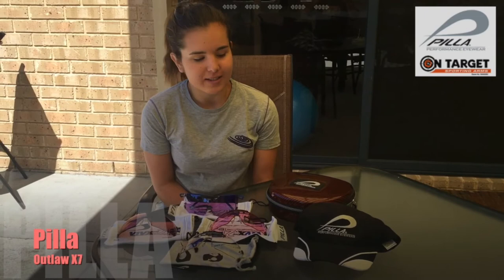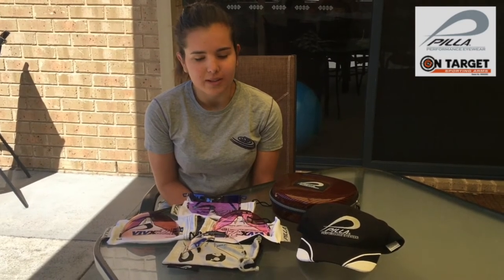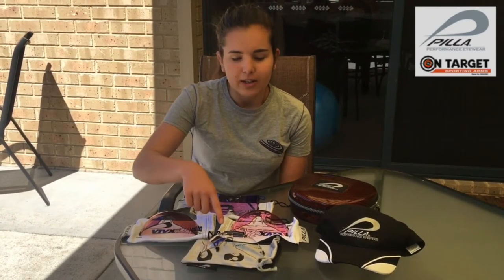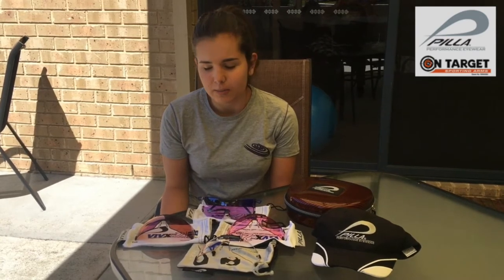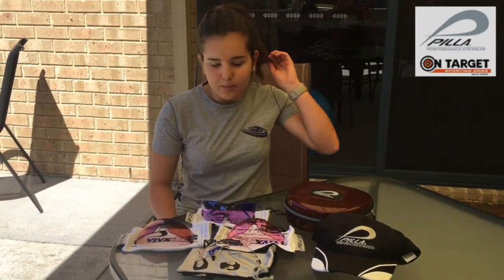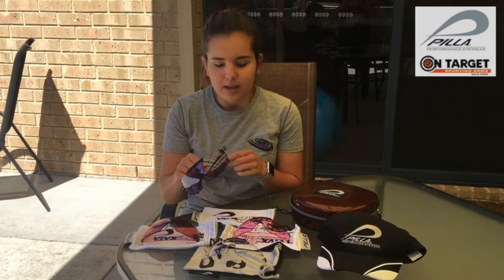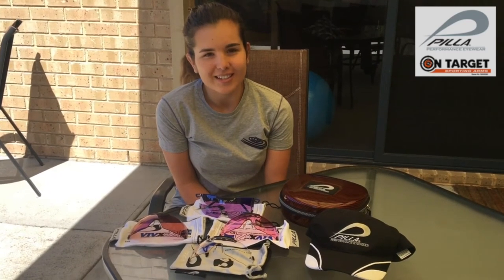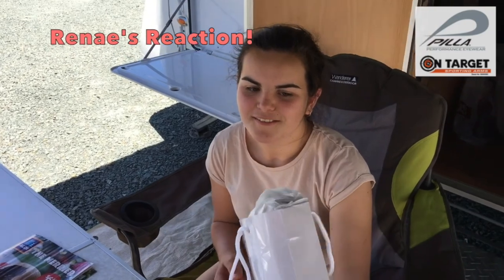Aislin Jones on Pilla Eyewear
International Women's Skeet Shooter Aislin Jones discusses Pilla Performance Eyewear.